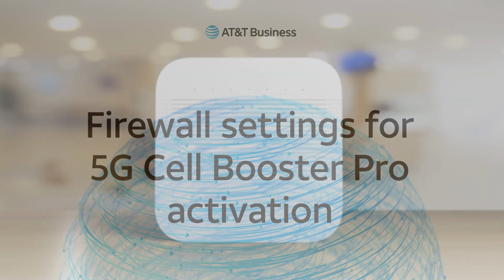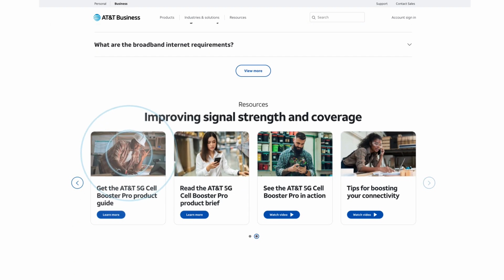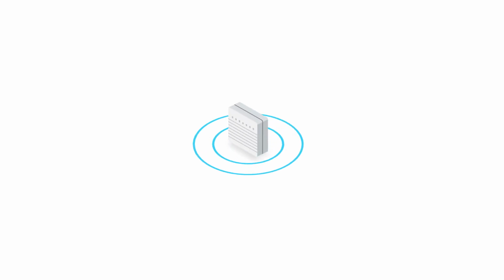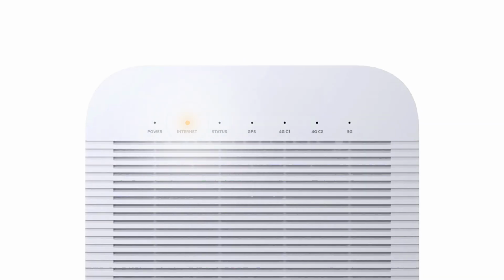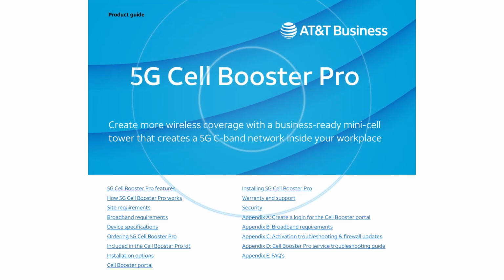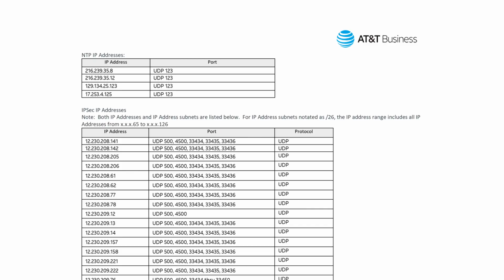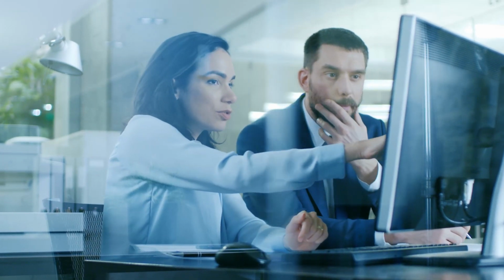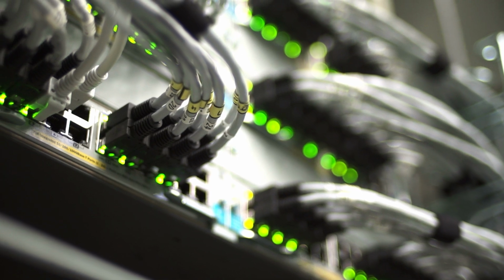How to update your firewall to enable Cell Booster Pro activation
Watch this video to learn how to modify your location's firewall for 5G Cell Booster Pro  activation and where to find detailed information about the firewall settings to check or change.